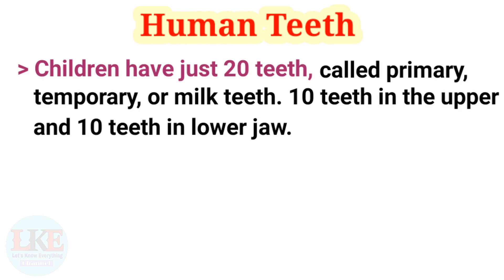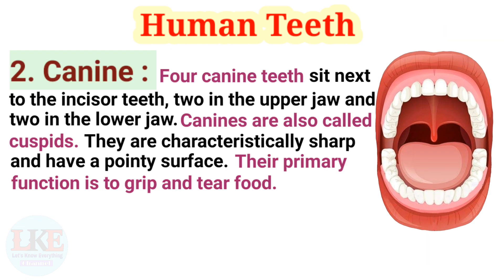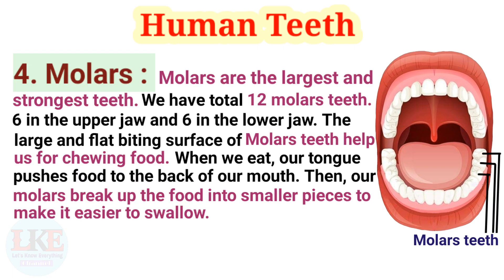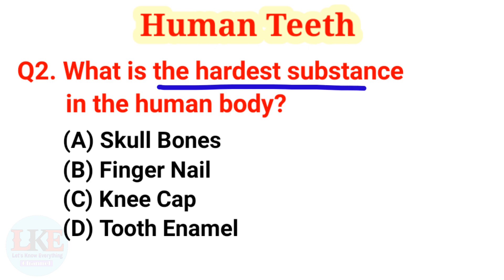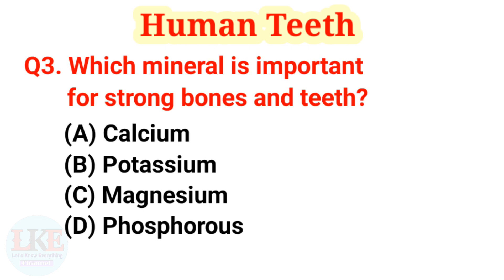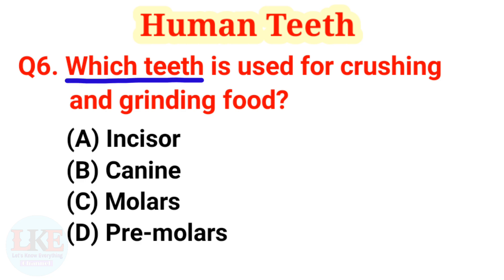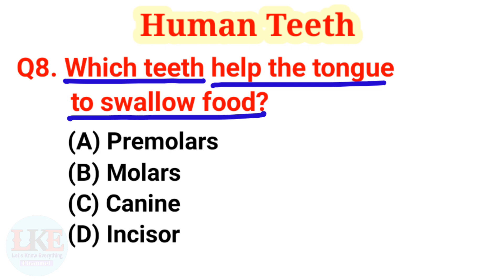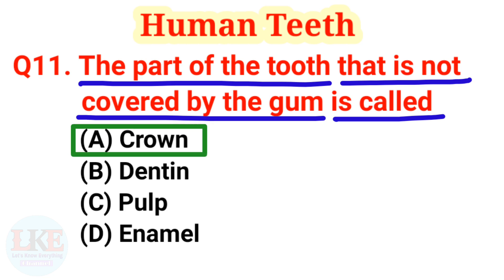Human teeth mcq || Biology || Science gk || Competitive exams || Let's Know Everything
About this video : In this video, I have described about Human Teeth in details. This video also contains some important multiple choice question answer on this topic. If you're preparing for competitive job exams...you should definitely watch it!